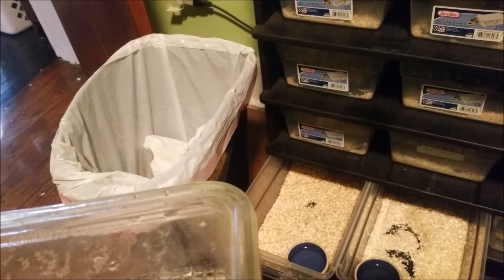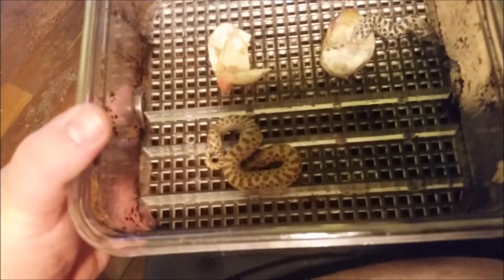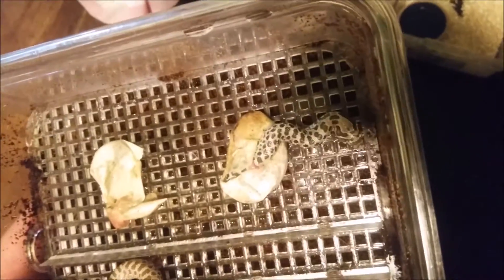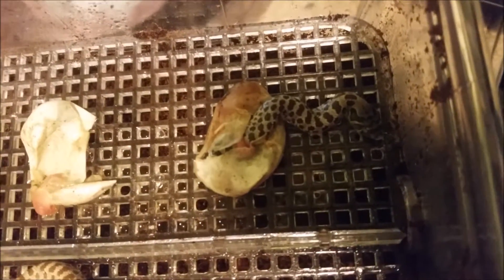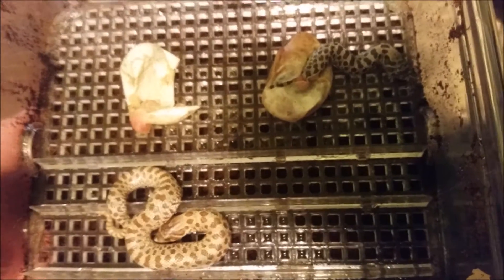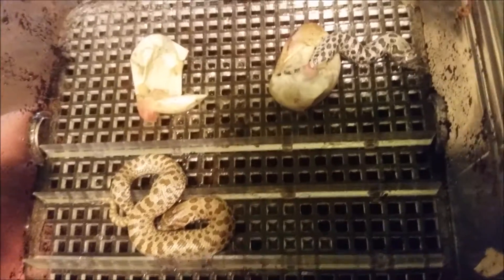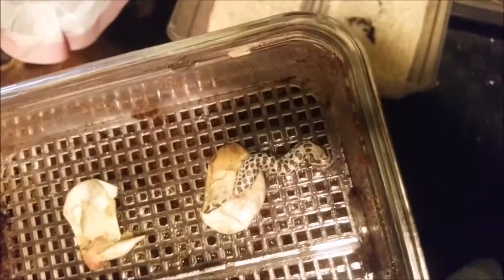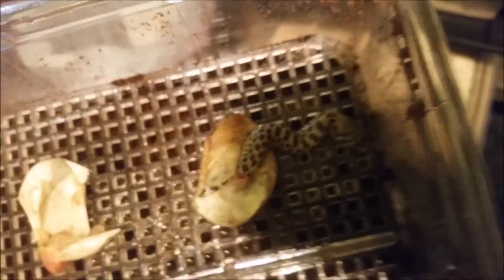Last clutch of the year hatched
End of the babies.
Now we wait for next season.